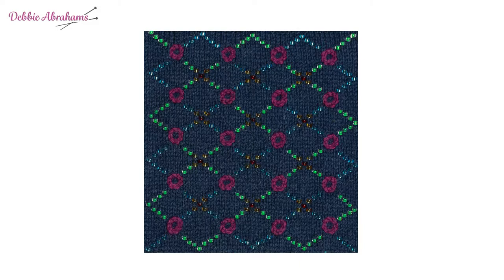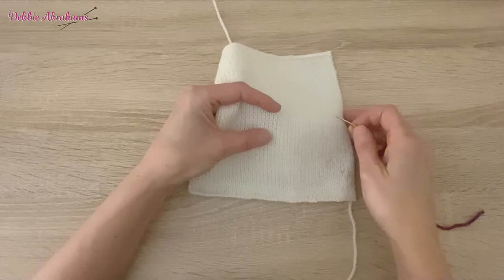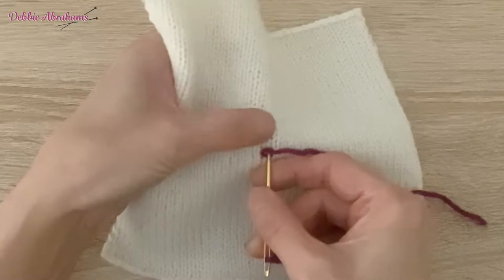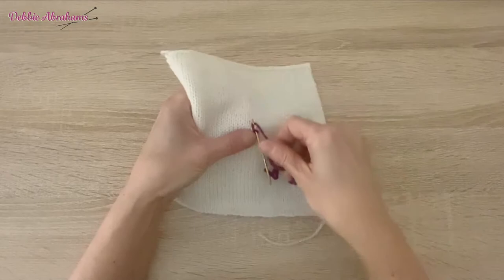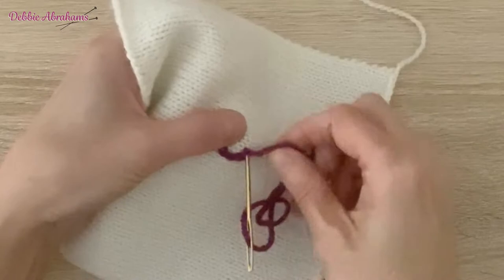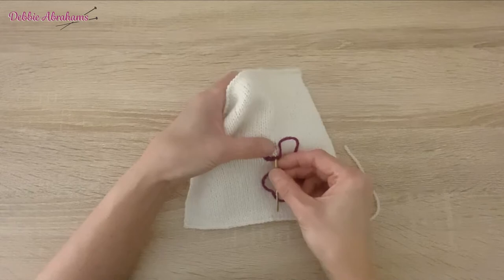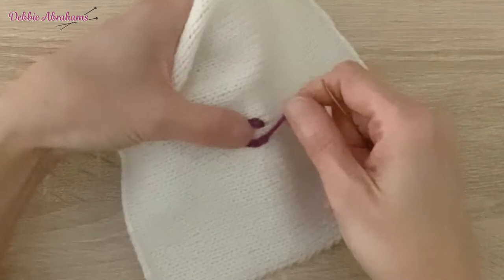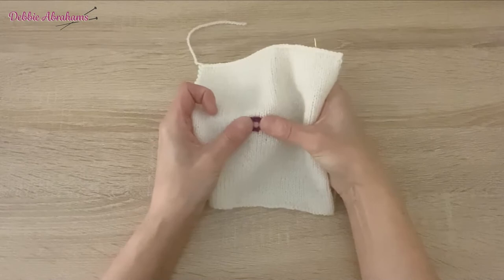Square 16: The King's Robes - Chain Stitch (Mystery Blanket Club 2021)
In this video, Debbie will guide you on how to knit square 16 using the chain stitch technique.